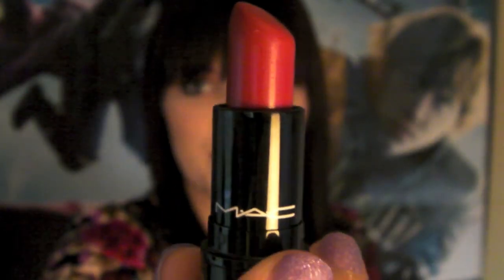down to the nub!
MAC: Hue and Heartless
Kat Von D: Lolita
Alba chap stick: pineapple quench